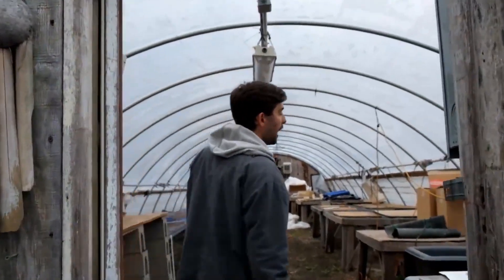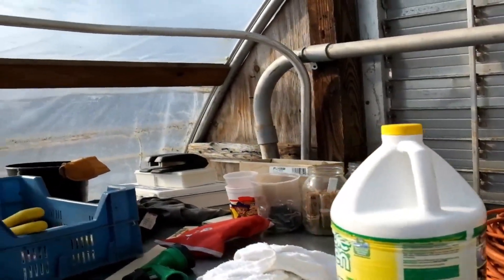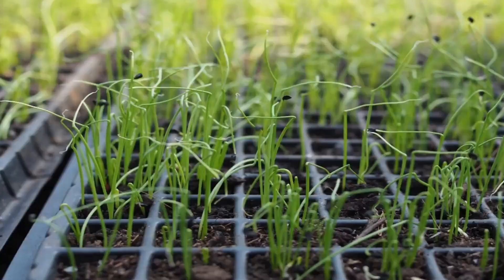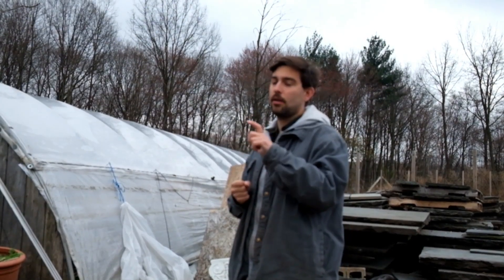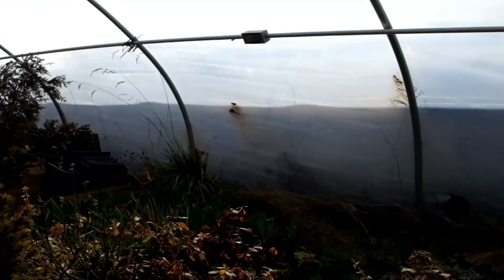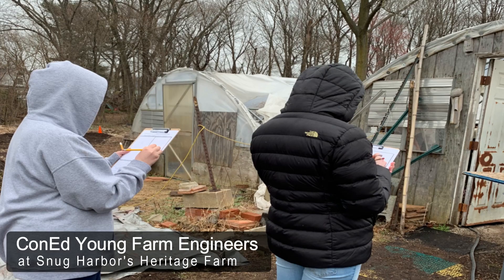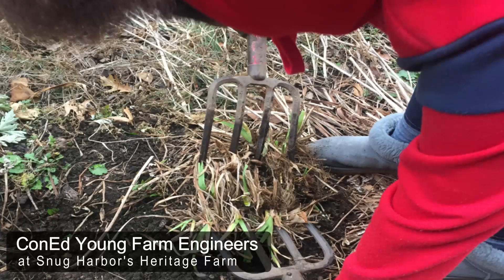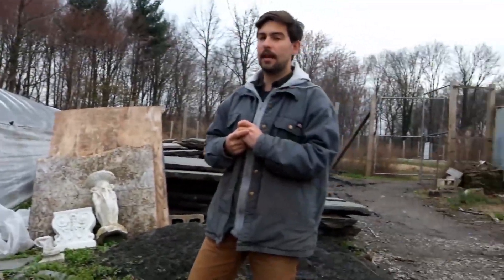Snug Harbor at Home: Heritage Farm Polyhouse and ConEd Young Farm Engineers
Go behind the scenes at the Heritage Farm's polyhouse, where our seasonal produce gets its start as seeds, and learn about exciting opportunities for participants in the @conedison Young Farm Engineers program.

Watch the whole Snug Harbor at Home series